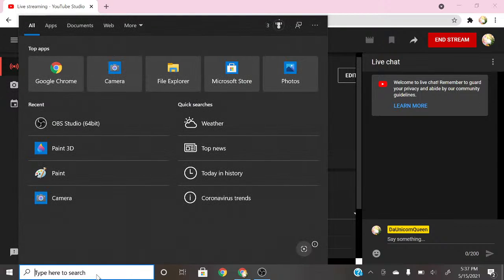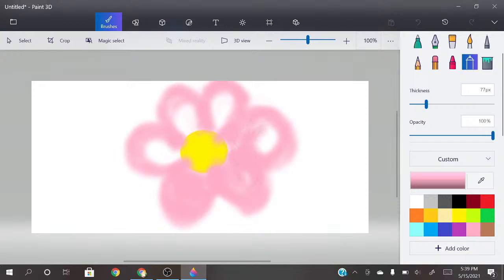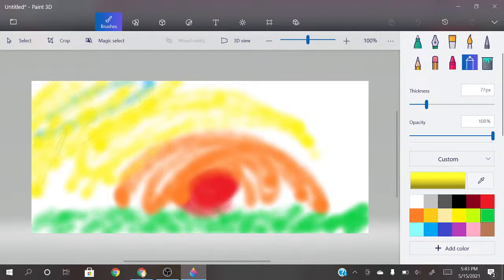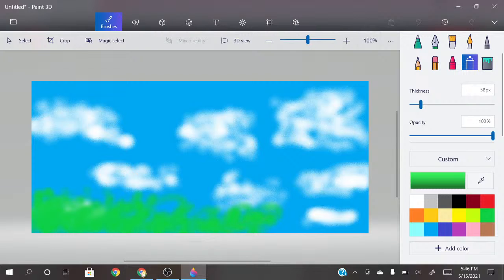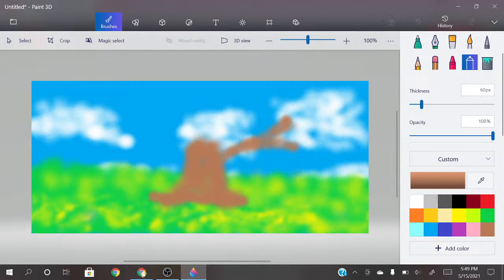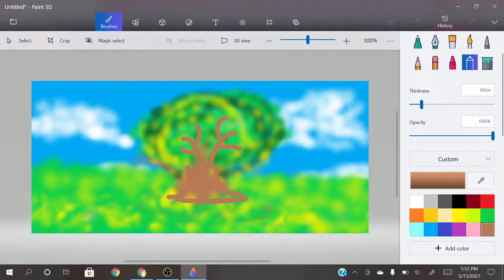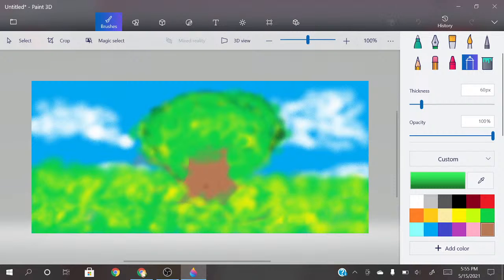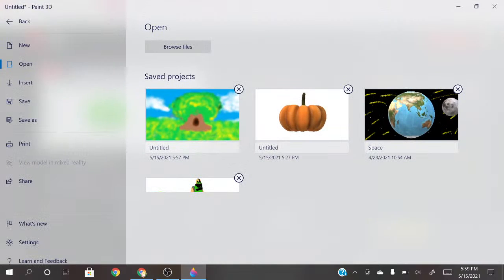How To Use Paint 3D Tutorial!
Enjoy! :DDDDDDD